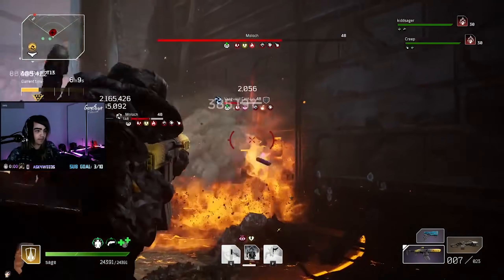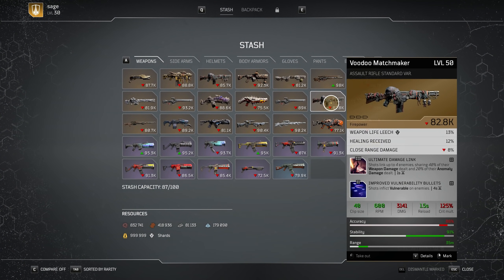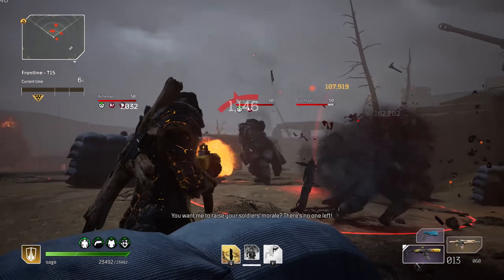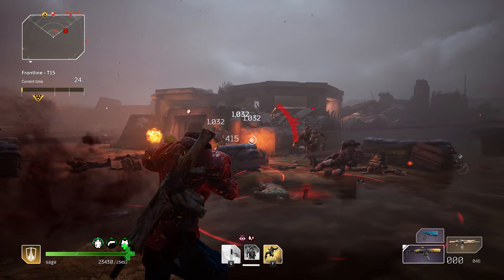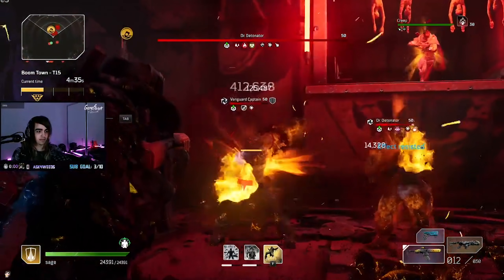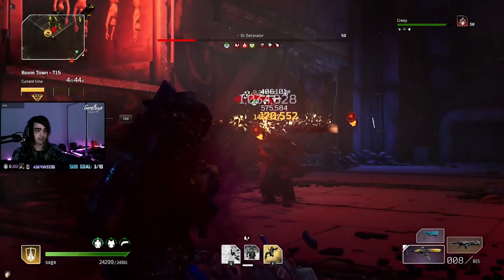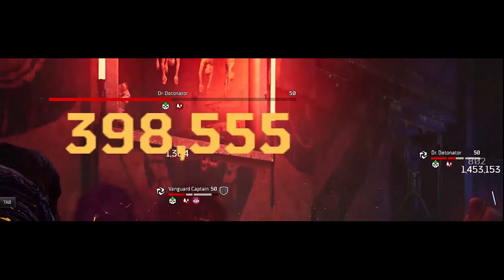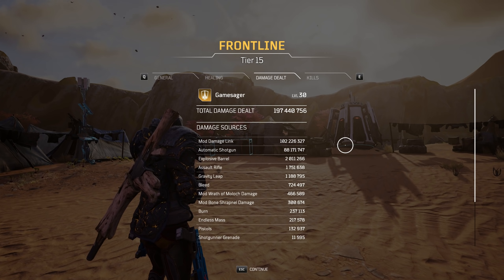The best mod in outriders is busted. 300-1000% damage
The best mod in outriders to make the best outriders build is actually nuts.
Ultimate damage link comes from an outriders legendary and it actually breaks the game. This will make any end game build so much better and clearing ct15 expeditions way easier. I am playing as an endgame devastator that can solo things easily. I hope you enjoy these outriders tips